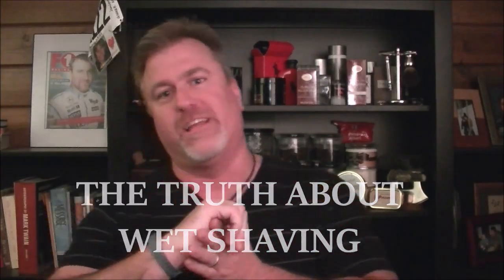The Truth About Wet Shaving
Discuss the process of wet shaving, popularity of wet shaving and the truth about wet shaving.